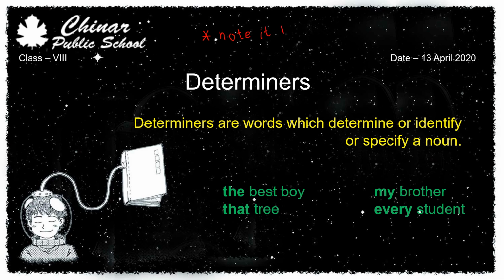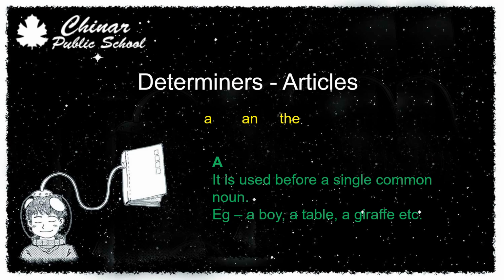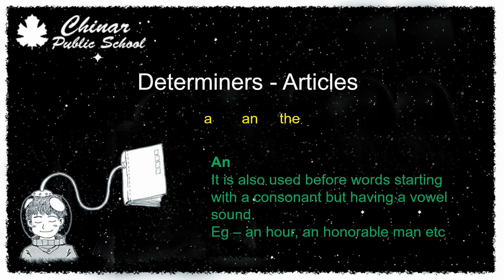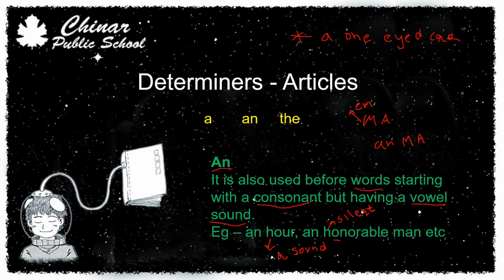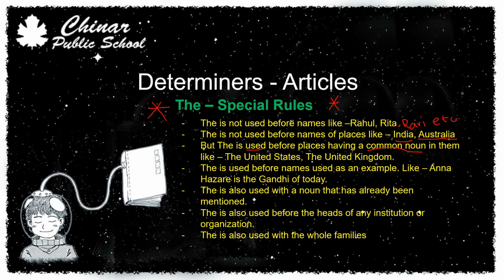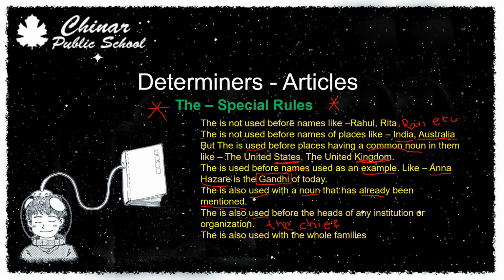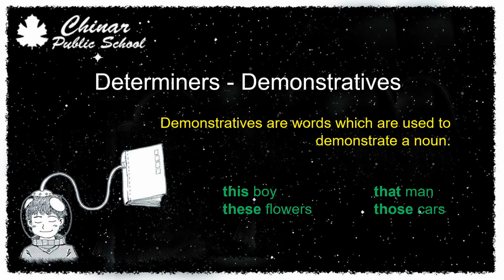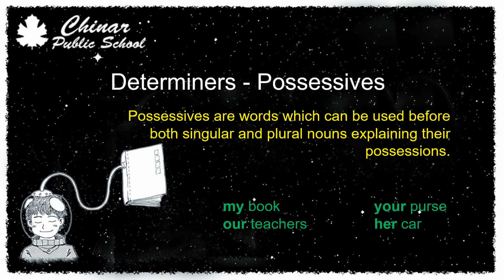English | Class 8 | Grammar | Determiners | Module 1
Hello Children
This video is the explanation of Determiners i.e. the first part of your school English Grammar Text Book.

Make notes during the video.

Be sure to do the exercises in the pdf attached in your assignments section of ClassMobi

Good Luck and keep studying.

STAY HOME | STAY SAFE | USE YOUR TIME IN LOCK DOWN EFFECTIVELY